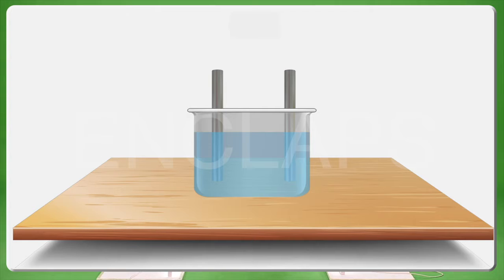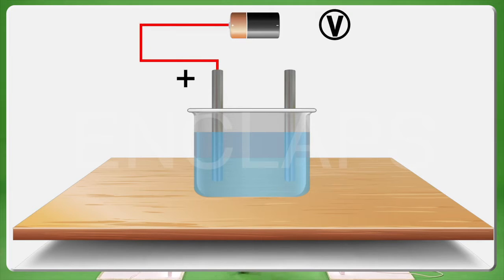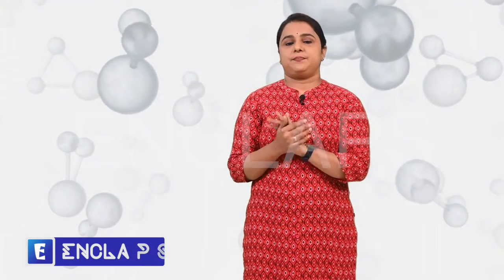ENCLAPS SSLC| CHEMISTRY | CHAPTER 3| REACTIVITY SERIES AND ELECTROCHEMISTRY | PART 5